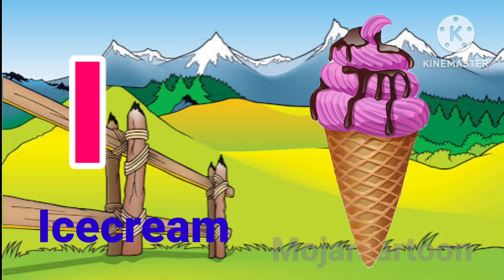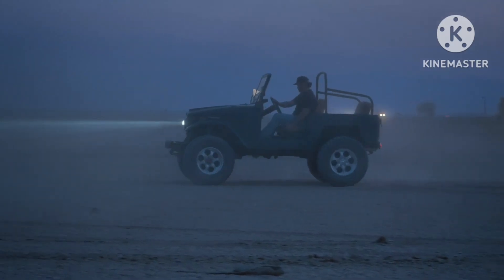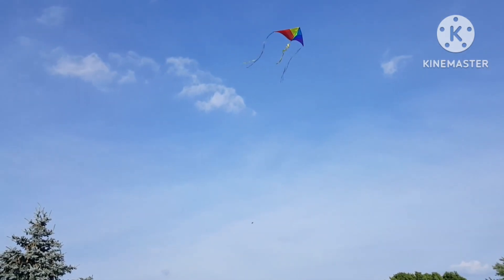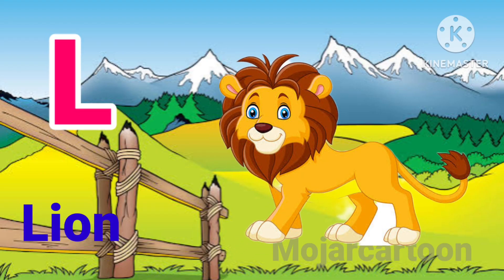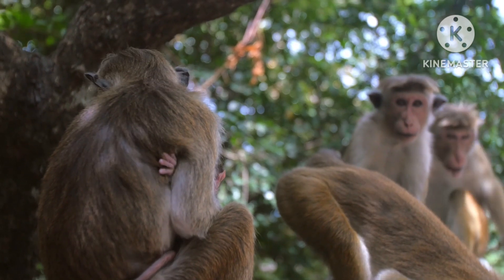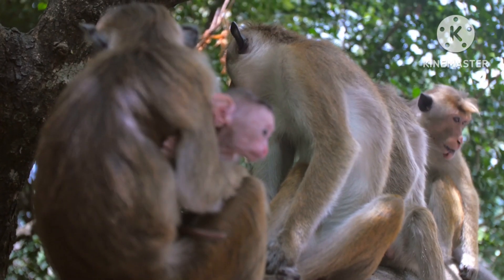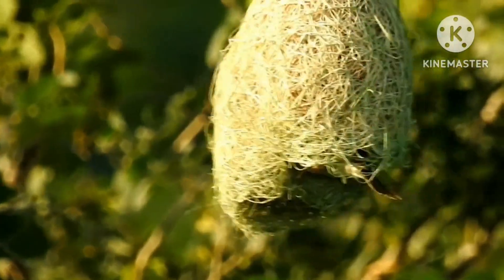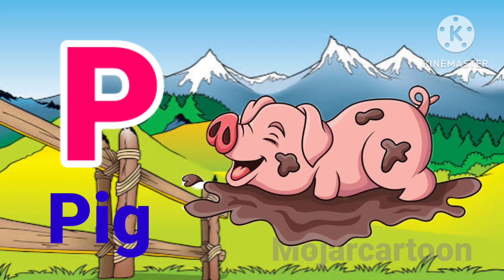a for Apple 🍎 b for banana 🍌। English alphabets ABCD।abc song।a to z words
a for ant।b for ball। English alphabets।abc song। English alphabets ABCD phonic song for kids

a for Apple b for ball c for cat d for dog e for elephant। English alphabets।abc song

a for Apple 🍎 b for bat 🏓 c for cat 🐈। English alphabets। ABC songs।🔤 phonic song। English alphabets

ABCD 🔡 English alphabets। ABC songs। ABC songs for kids and nursary। ABC phonic song।a to z words

a for Apple।अ से अनार। English alphabet ABC songs।a for Apple to z for zebra।a to z word।

a for Apple।अ से अनार। phonic song।abc song। English alphabets ABCD 🔡।a to z word

ABCD English phonics song.abc English alphabet.a to z word.

a for Apple.english alphabet song for kids and nursary

a for Apple b for ball c for cat d for dog e for elephant.abc song for kids.abc phonics song.

ABCD English alphabet.abcdefghijklmnopqrstuvwxyz.abc song for kids and nursary.a to z 26 words

a for Apple b for banana c for cat.english alphabet song.abc song for kids and nursary.ABCD phonics

a for Apple.english alphabet.abc song for kids and nursary.alphabets phonics song for kids

a for Apple b for ball c for cat d for dog 🐕. English alphabet ABC songs for kids and nursary
a a for Apple b b for ball c c for cat.english alphabet song for kids and nursary.abc song.

a for Apple b for bat c for cow.english alphabet song for kids and nursary.abc song.abc phonics songs

abcdefghijklmnopqrstuvwxyz.english alphabets ABCD phonics song for kids.kids learning abcd

presenting ABC phonics song a b c d(abc song , ABC alphabet song) ABC nursery rhymes song for kids.sure your kids will love them